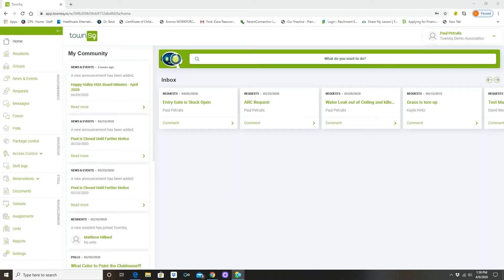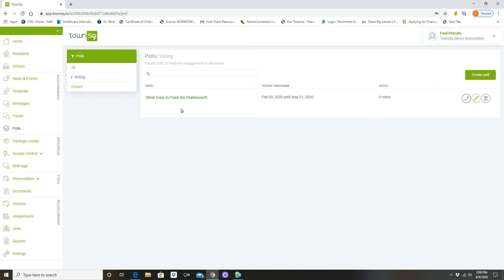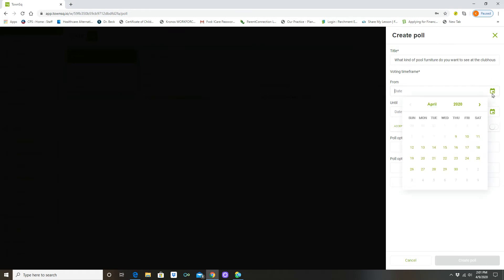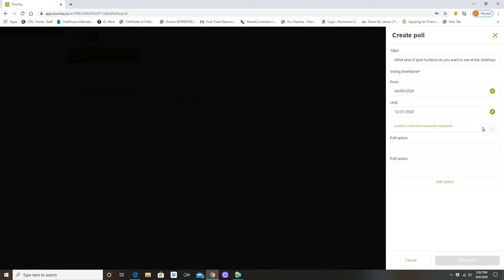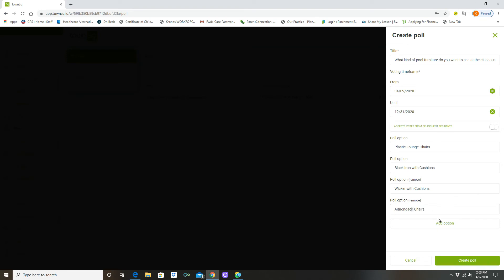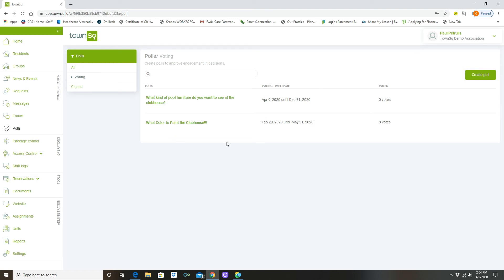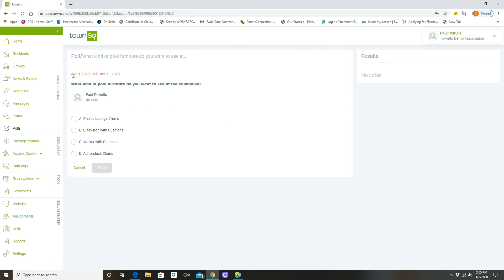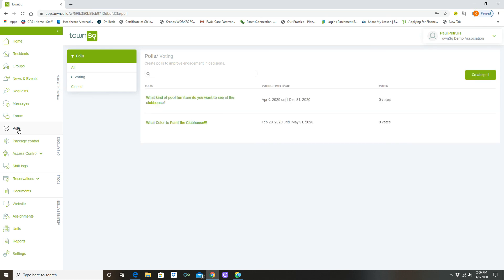TownSq! HOW TO...Create a Poll for the Association.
Step by Step on how to create a Poll in TownSq!